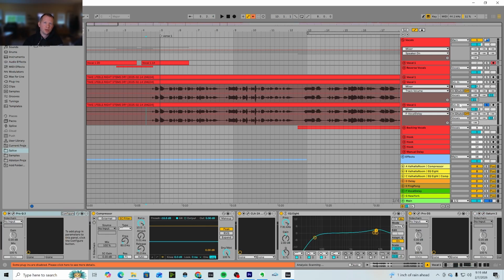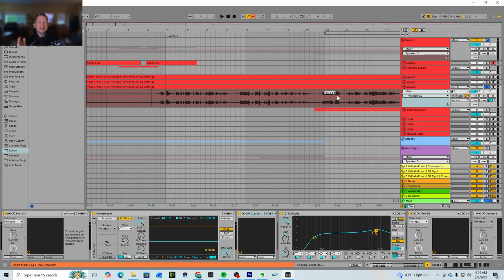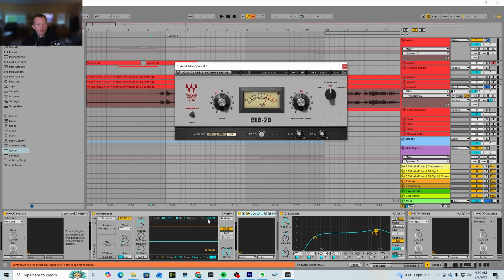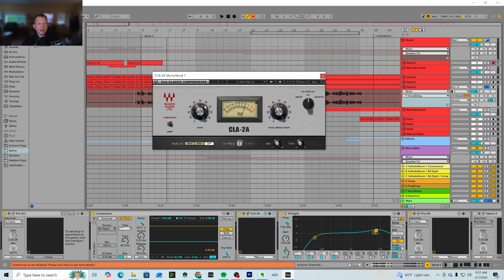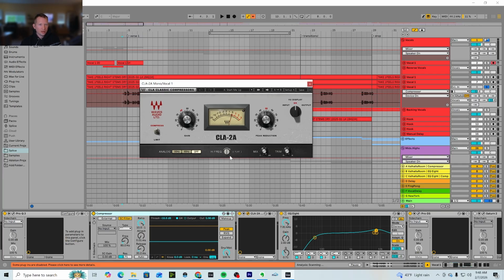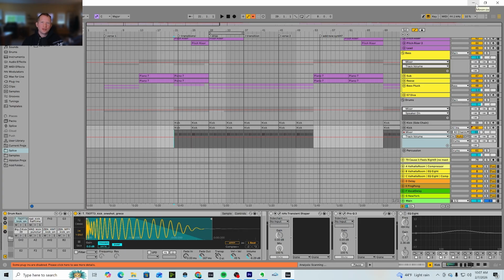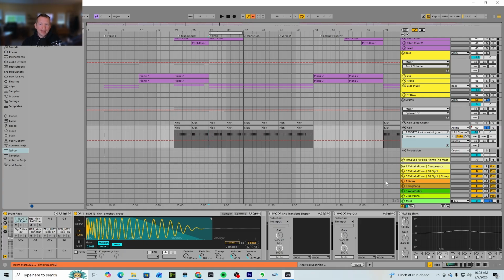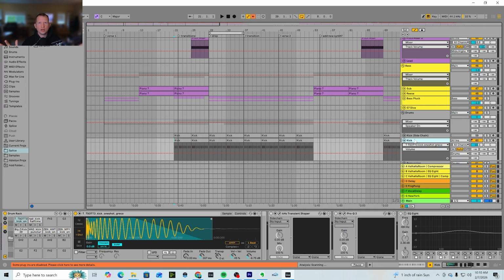Gain Staging Explained Simply for EDM Producers (Stop Overthinking It)